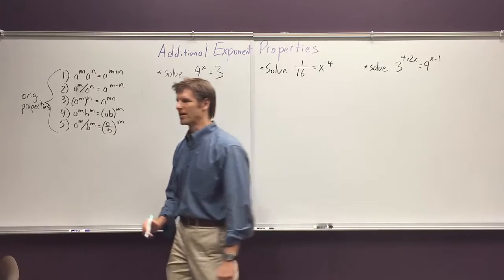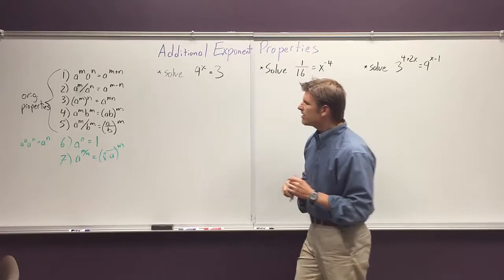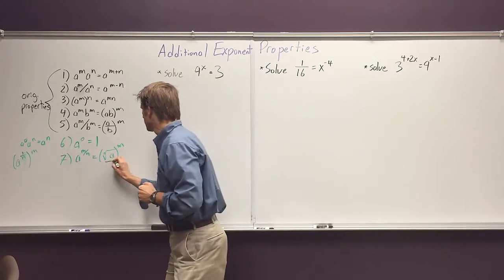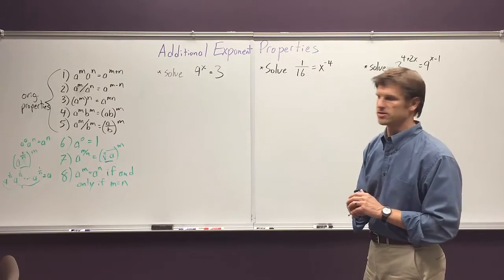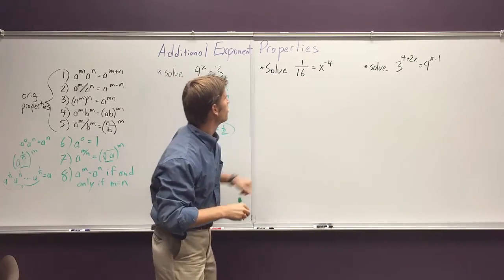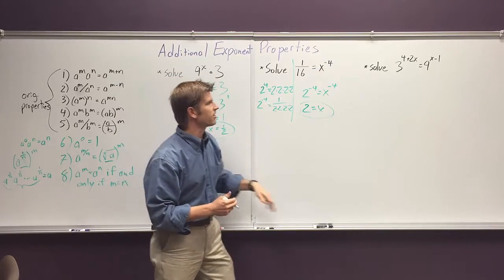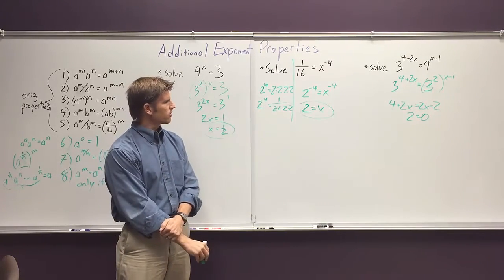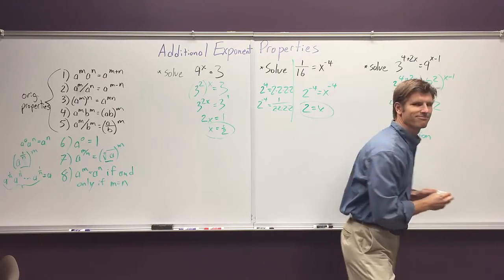4 2 additional exponent properties